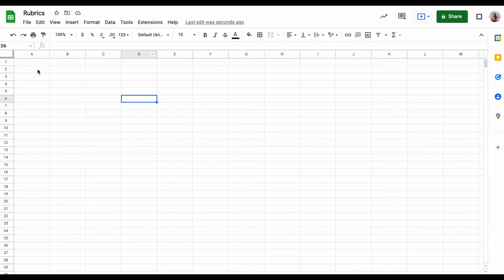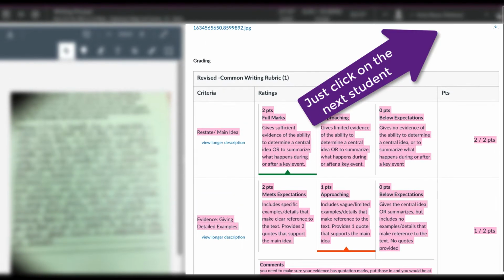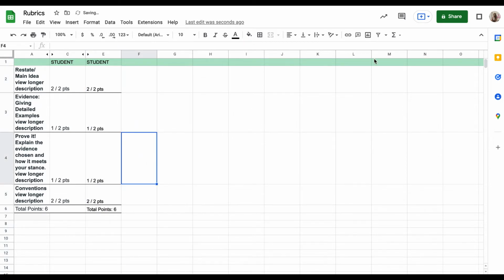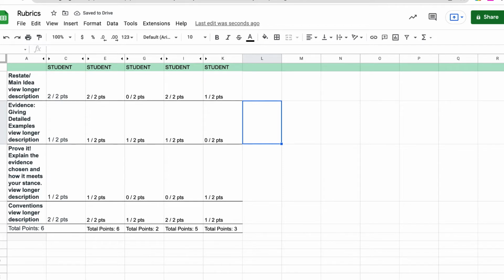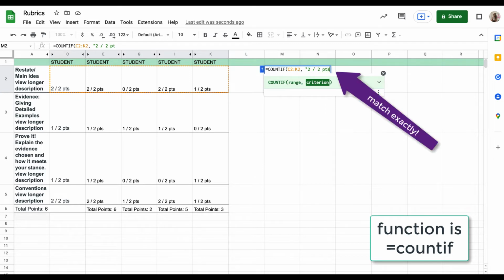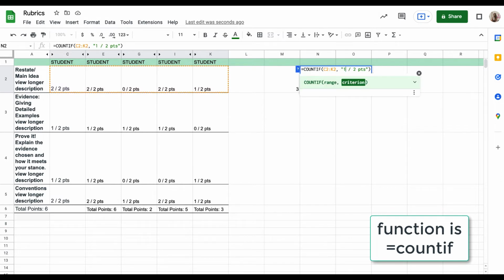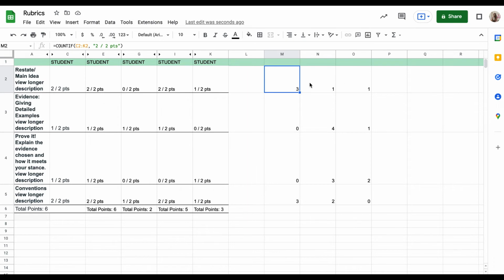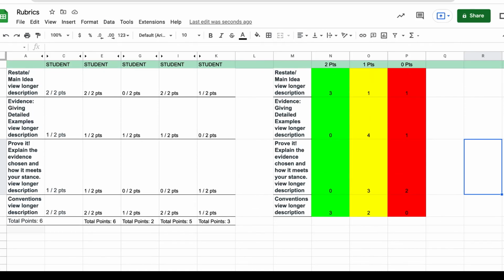Import Rubric Data from Canvas into Sheets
Do you use rubrics all the time in Canvas? Do you wish you had more data from rubrics? You don't have to type each of the rubrics separately in a google sheet. Watch how easy it is to copy and paste rubrics from canvas into sheets.